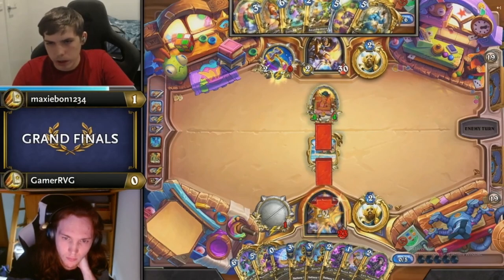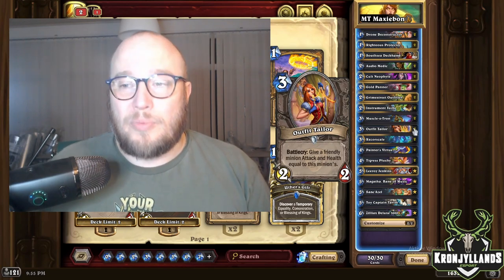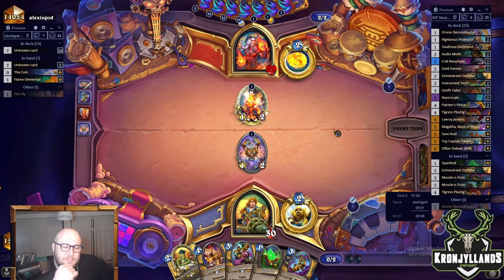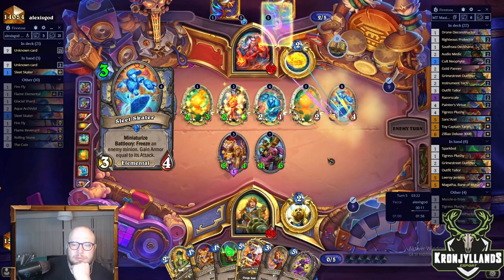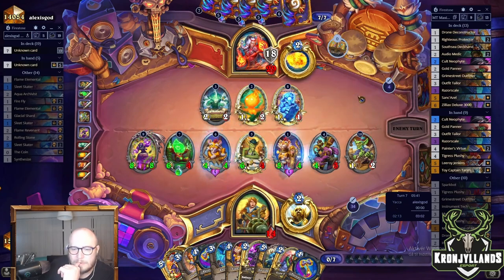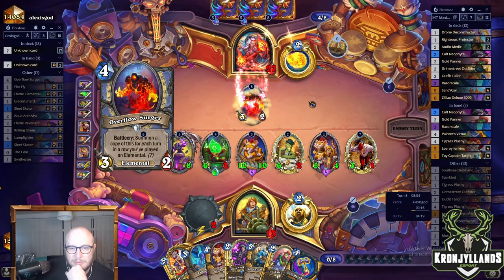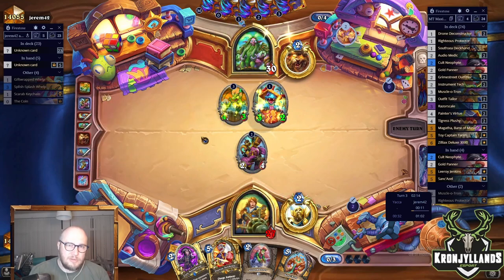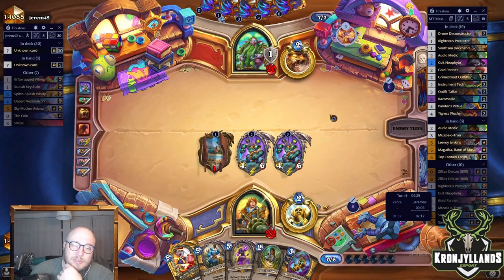MASTERS TOUR WINNER! playing Maxiebons HANDBUFF PALADIN!!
This deck is directly applicable for ladder - sitting at a satisfying 70% winrate. Although rather small sample size.
This one is really plug and play to introduce on ladder.

Deck code:
AAECAcqLBQbm5AXHpAbTqQbRvwbm5gbJ9AYMyaAEy8QFuMUF2MYFyPgFuf4F+JUGzpwGtJ4G0J4G0KkG0akGAAED8rMGx6QG9bMGx6QG6N4Gx6QGAAA=